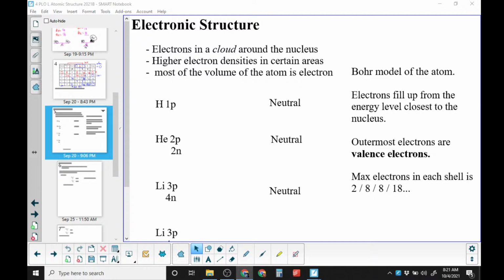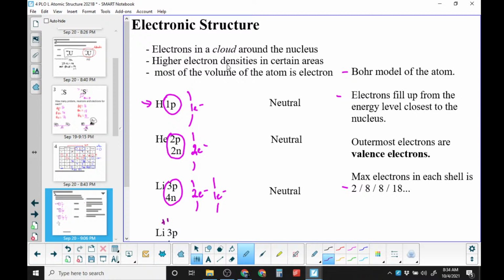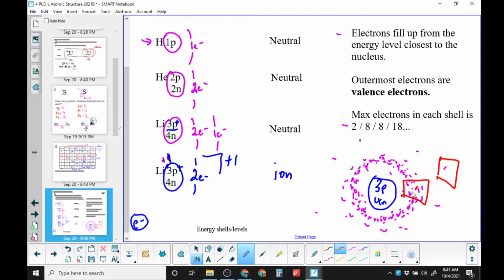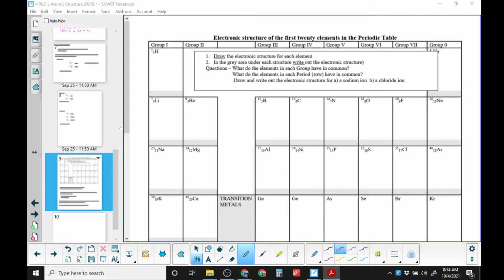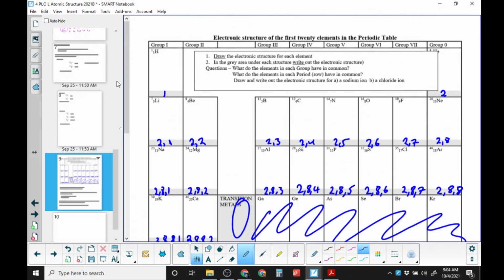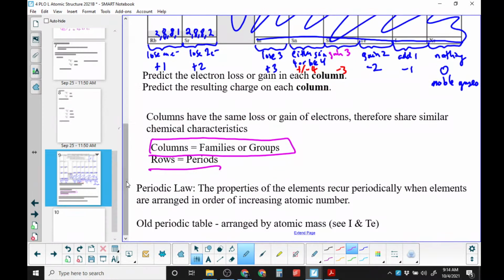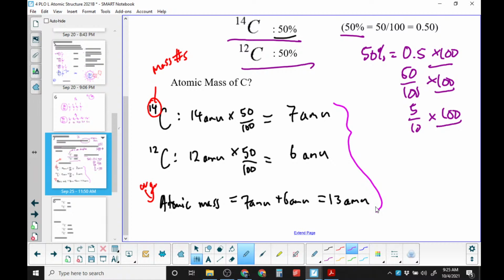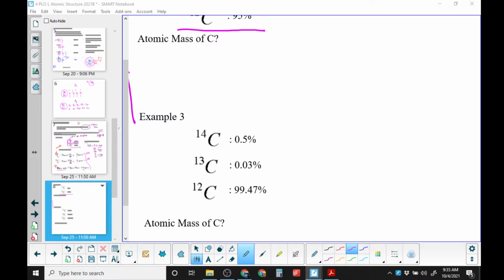Chemistry 11B Oct 4 2021